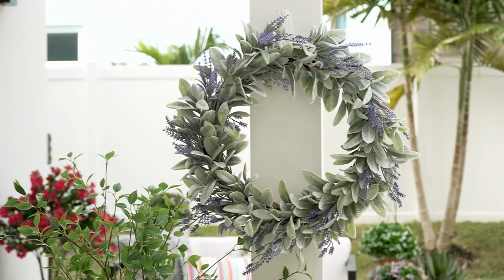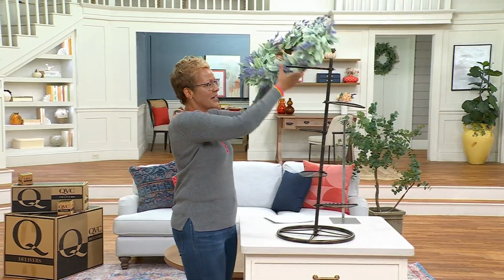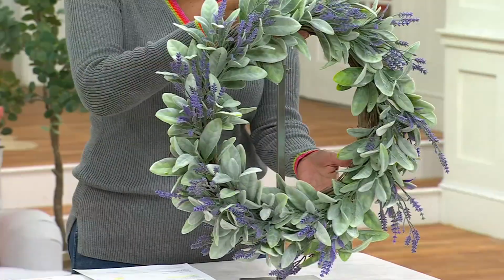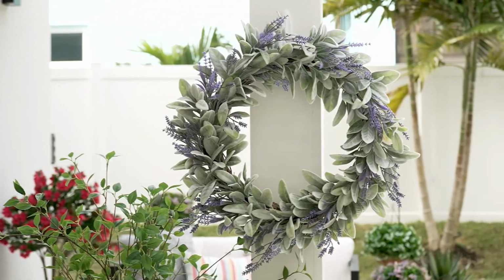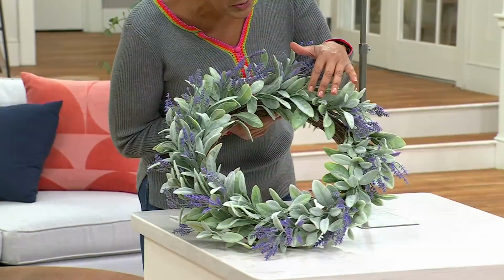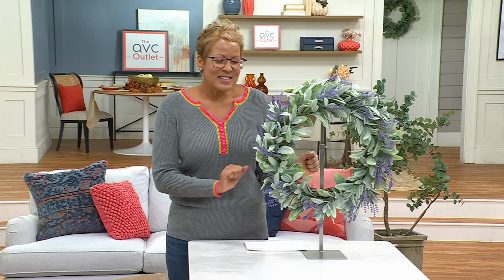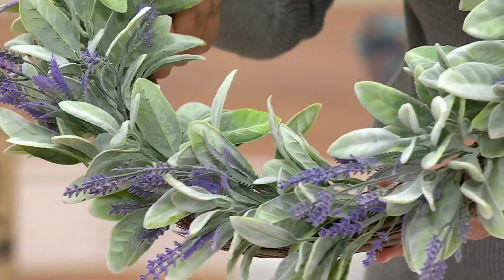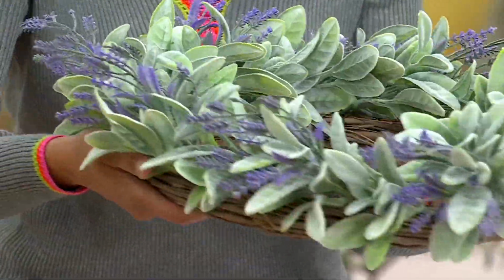Wicker Park 24" Faux Lavender and Lamb's Ear Wreath on QVC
Wicker Park 24" Faux Lavender and Lamb's Ear Wreath

Welcome the soft and calming vibes of the spring season with this stunning faux floral wreath filled with lifelike frosted lamb's ear and sprigs of faux lavender. Gentle hues of greens and purples create the perfect botanical display on your door, above your mantle, or even as a tabletop display. From Wicker Park.